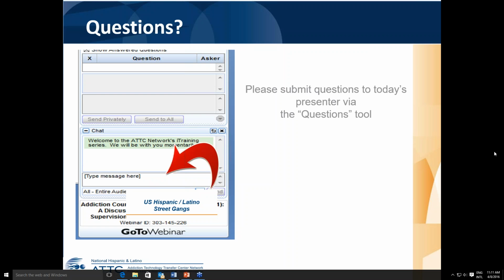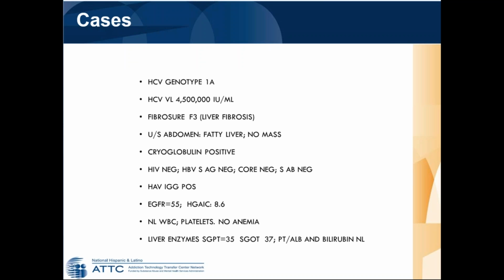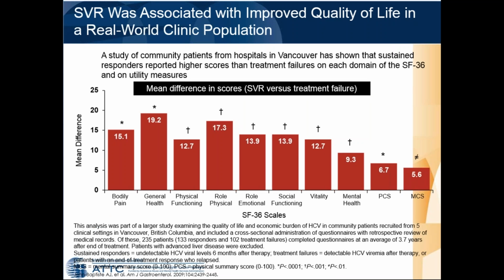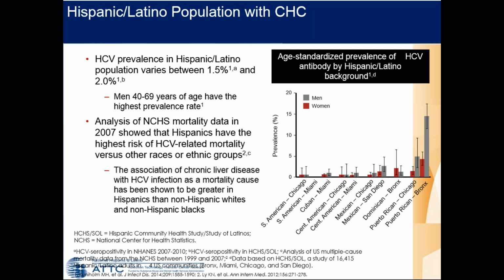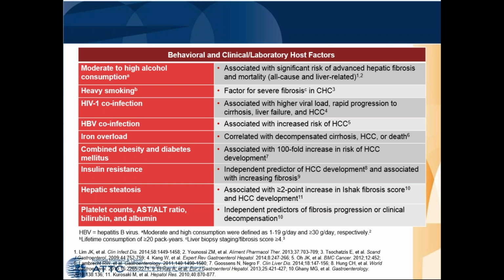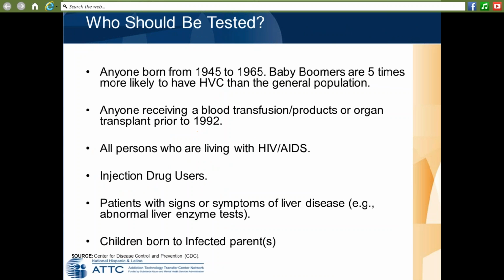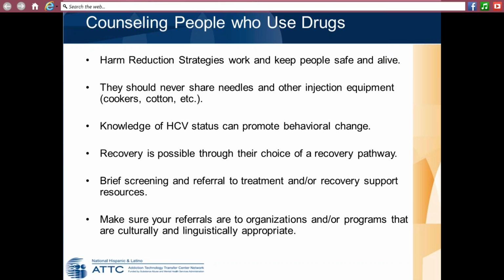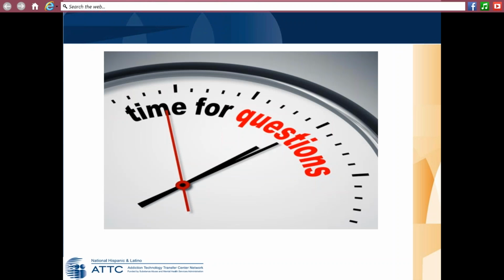Let s Talk about it Hepatitis C and Hispanics in the United States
The number of Hispanics with hepatitis C virus (HCV) is higher than the number of people with hepatitis C in the general population.  Treatment of hepatitis C has been found to be as effective in Hispanics as it is in Whites, but there still many barriers for adequate treatment.  Barriers to HCV care in the Hispanic community may include language barriers, access to care, lack of education to the patient, insurance barriers, lack of trust in health care, immigration status, cultural differences, and lack of HCV awareness. There is much we can do, let’s talk about it!